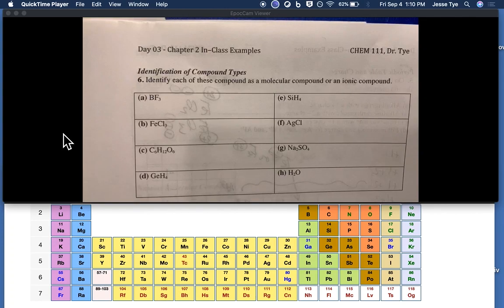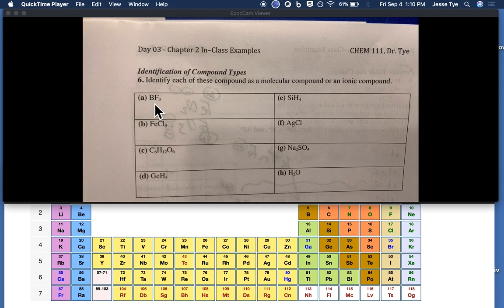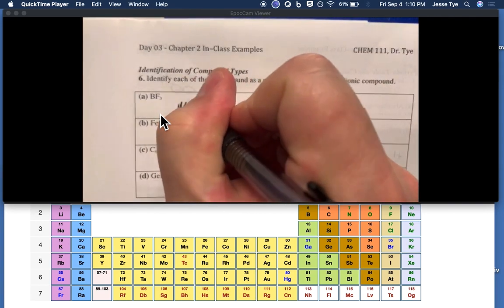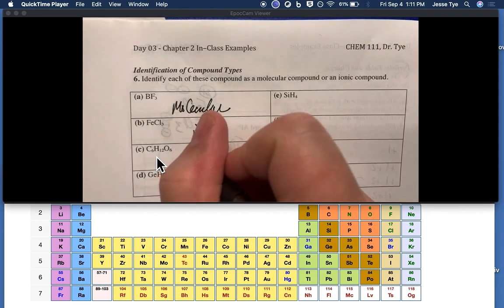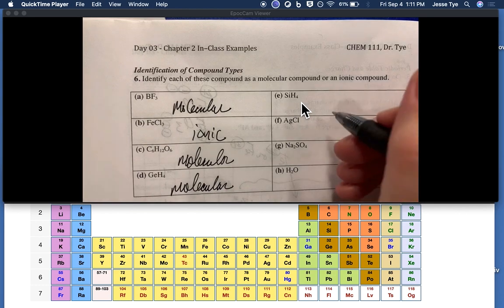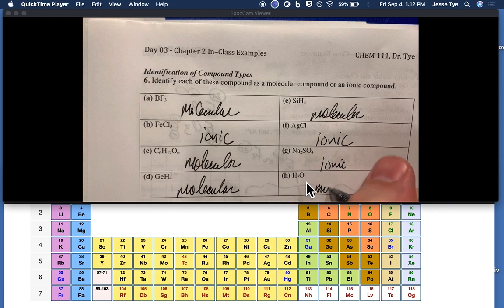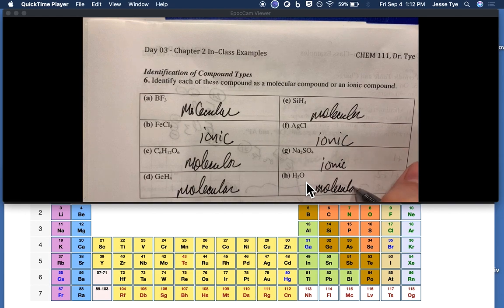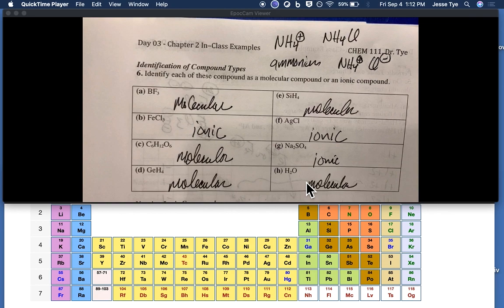Day 03 Q 06